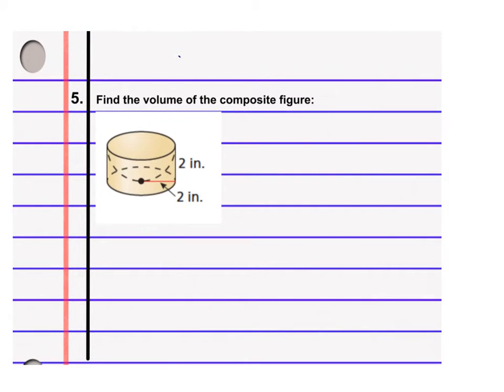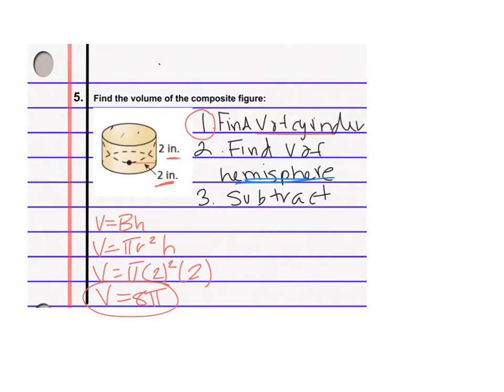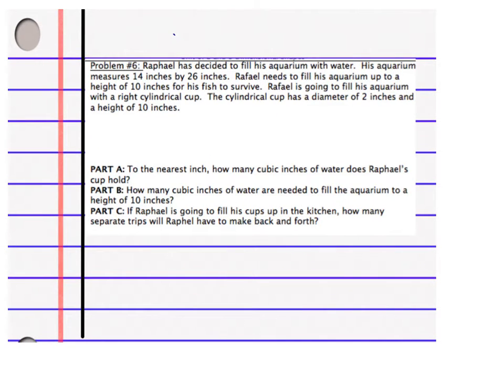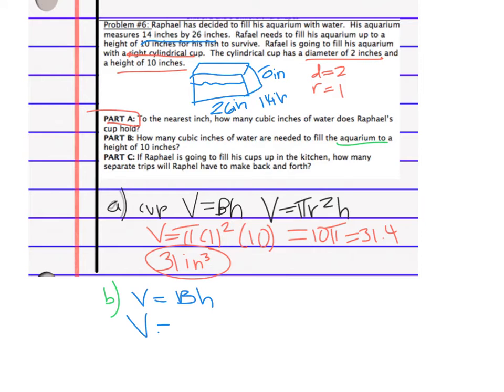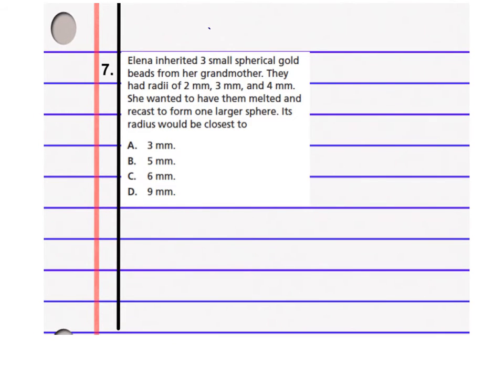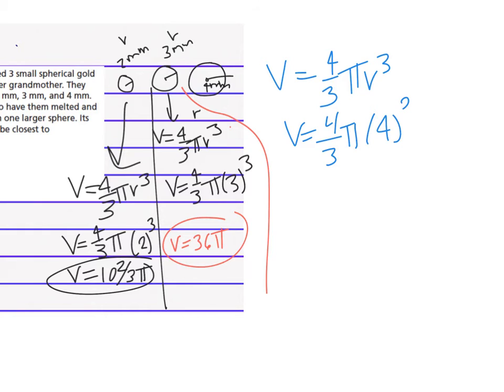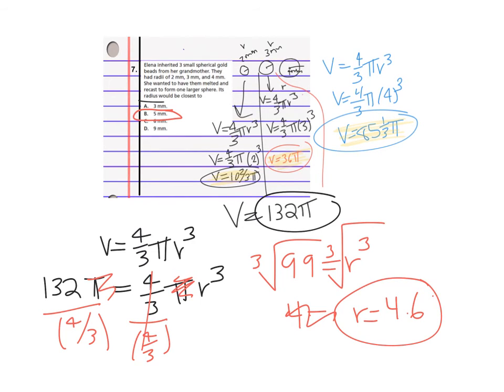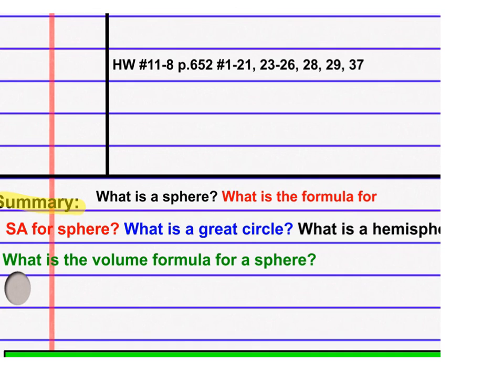11-8 part 2